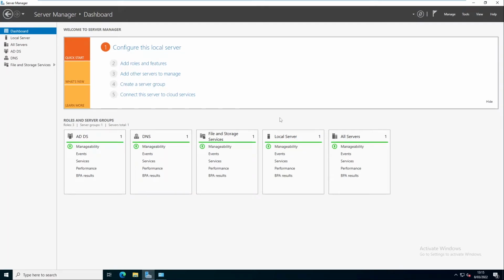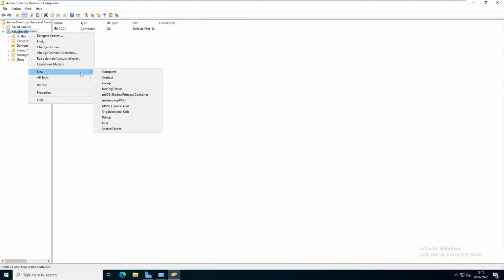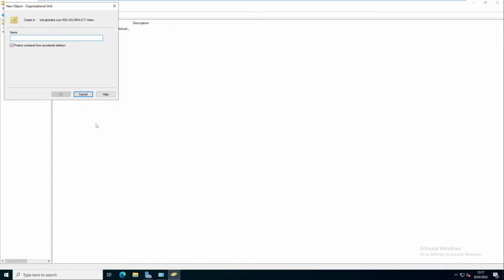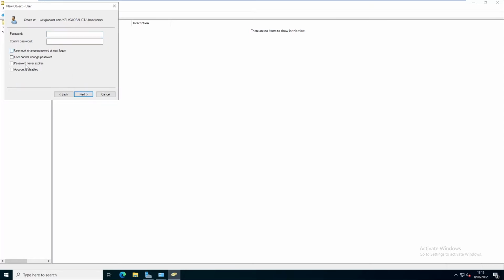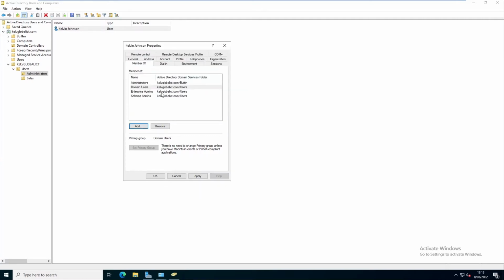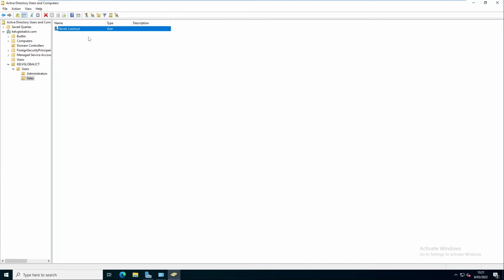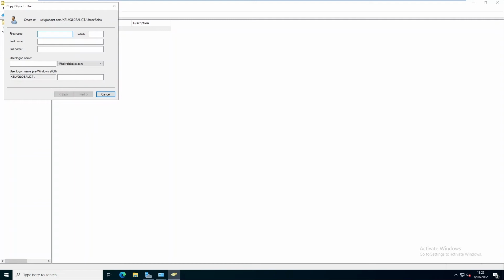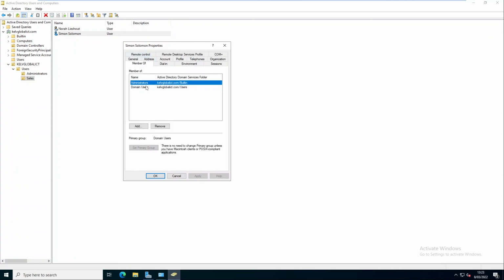How to Create User´s in Active Directory | How to Create Account in Active Directory In Details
If you work as an IT Service Desk Engineer, your major task will be to assist user´s. But you will also have the opportunity to create new user´s account in Active Directory.

I would like to buy good servers & IT equipment’s to create more practical’s for you.
If you feel led to support me to keep creating good content.